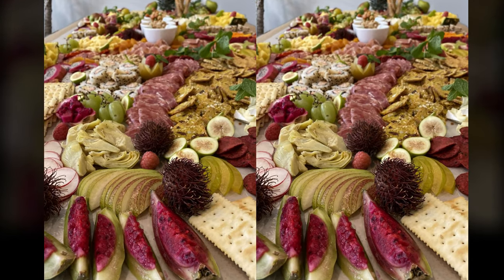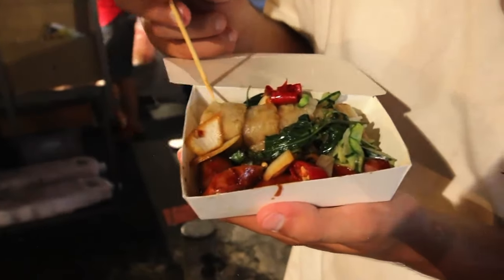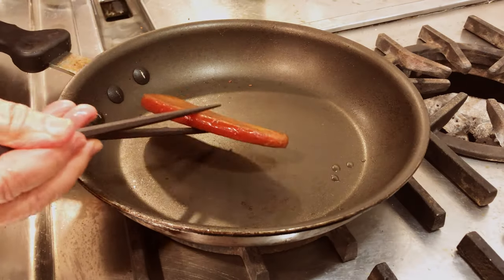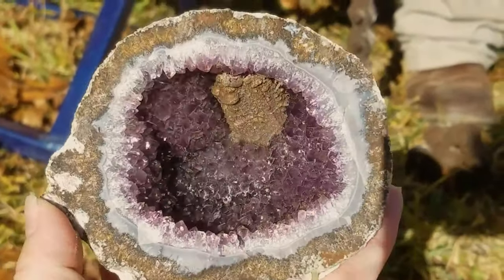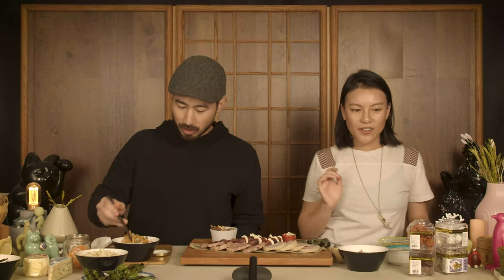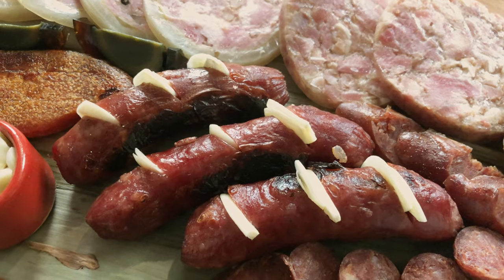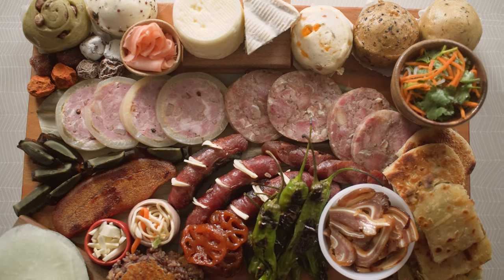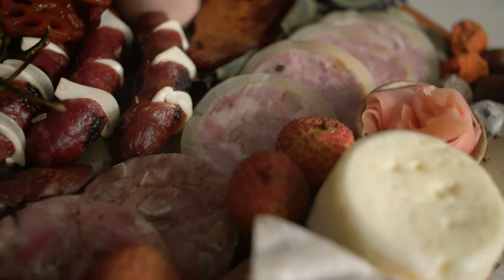Create An Authentic Asian Charcuterie Board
We love charcuterie and cheese boards! For something different, we created 2 original recipes from some of our favorite Asian flavors + we added Asian preserved meats, side dishes, and breads.

OUR PLATTER INGREDIENTS:

MEATS / PROTEINS
- Chinese sausage, 2 ways (lap cheong 臘腸 + xiāng cháng 香腸 stuffed with raw garlic)
- Vietnamese cold cut terrine, 2 ways (Head Cheese + Cured Pork)
- Marinated pig’s ear
- Century Eggs (pídàn 皮蛋)
- Honeyed mullet roe (recipe below)

BREAD / CARBS
- Layered flat bread (shāobǐng 燒餅)
- Scallion pancakes (cōngyóubǐng 蔥油餅)
- Midnight Weekend cheesy rice cakes (recipe below)
- Variety of baos

CHEESE
- Petite breakfast brie
- Cambozola

SIDES / PICKLES
- Candied lotus roots
- Tofu skin noodles in sesame oil
- Banh mi slaw
- Charred Japanese shisito peppers
- Korean pickled radish sheets
- Japanese pickled ginger

SWEETS / FRUITS
- Preserved plums and tamarind
- Dried persimmons
- Mini taiyakis
- Lychees

OUR RECIPES

-- Honeyed Mullet Roe --
INGREDIENTS
- 1 package of mullet roe
- 2-3 tablespoons of sake
- 1 tablespoon of honey

INSTRUCTIONS
- Rub sake and honey on both sides of roe (can be applied one at a time or as a mixture)
- Heat skillet to low heat (make sure heat is LOW as roe can burn)
- Grill mullet roe, 2 minutes on each side until lightly toatsted

-- Midnight Weekend Crispy Cheese Rice Cakes --
INGREDIENTS
- 1 cup multigrain rice
- 1 ½ cup water
- A few tablespoons of grated parmesan

INSTRUCTIONS
- Pressure cook rice in Instant Pot for 20 minutes
- Let cool completely
- Mix rice thoroughly with 3-4 tablespoons of parmesan
- Shape rice into thin patties, making sure it’s not too thick otherwise it won’t crisp as easily
- Heat skillet, add EVOO once hot
- Sprinkle 1 tablespoon of parmesan to pan
- Transfer round rice patties directly on top of parmesan, sprinkle more cheese on top of patty
- Flip patty once cheese is golden brown, about 2 minutes on medium heat each side

Makes appx 6 rice cakes